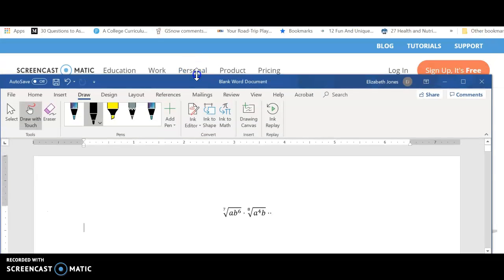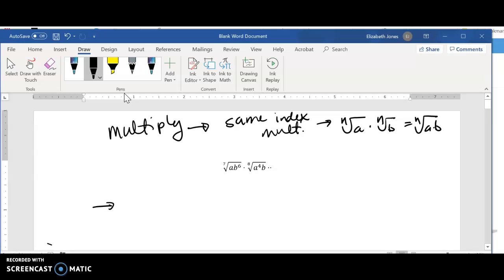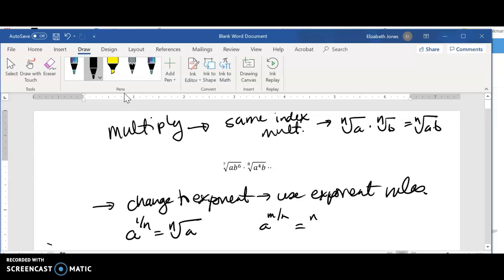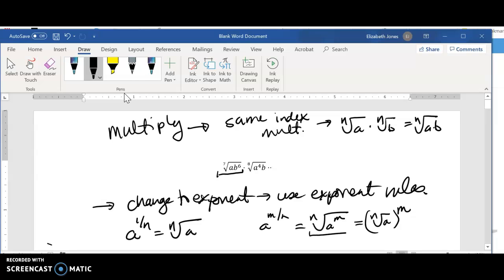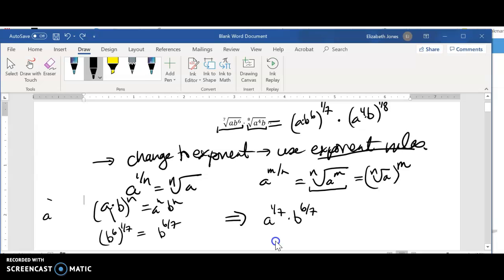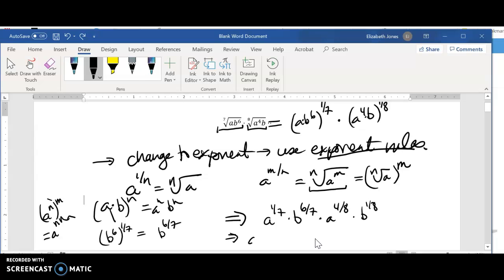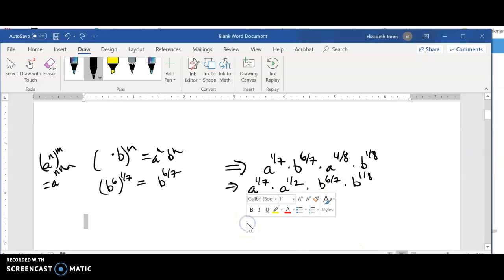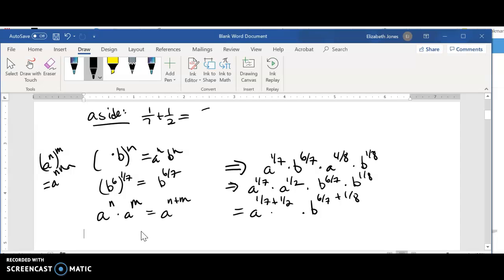multiplying radicals that do not have same index